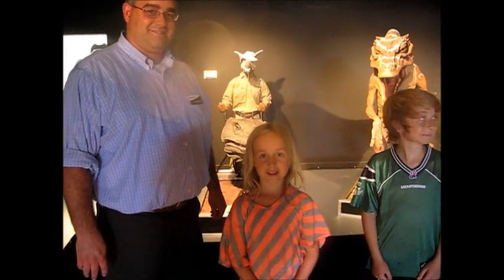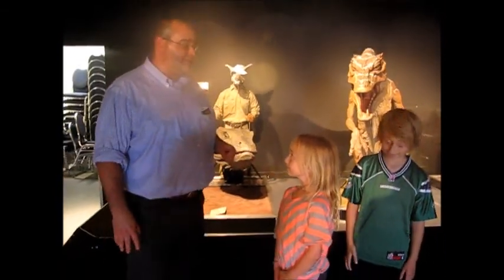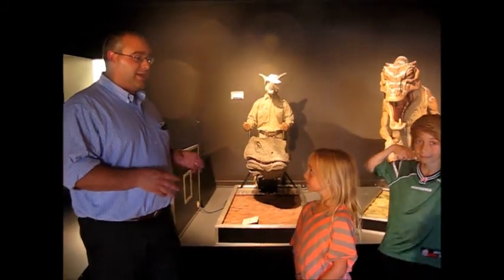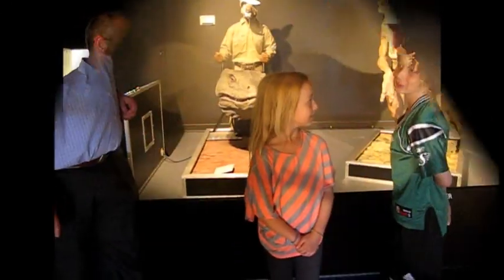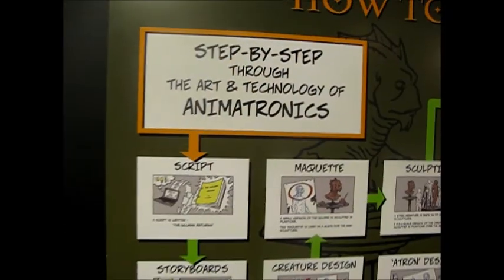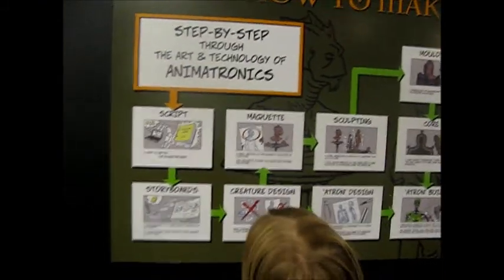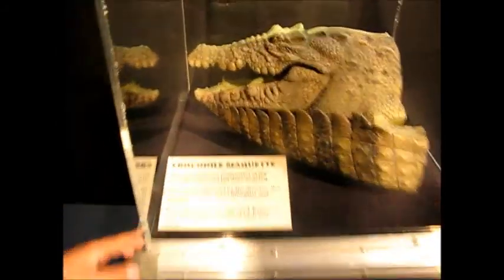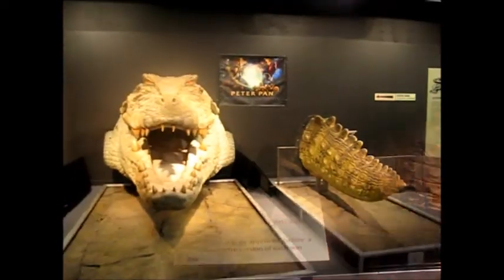How to Make a Monster Exhibit - Saskatchewan Science Centre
Monsters have arrived at the Saskatchewan Science Centre! The newest visiting exhibition— How to Make a Monster — opens to the public on July 13th at 10am. This highly engaging, interactive exhibition features the work of Academy Award winning animatronics expert John Cox of John Cox's Creature Workshop.

How to Make a Monster is an in-depth look at the art and science behind animatronic creatures and costumes in movies. Guests will learn about every aspect of the creation of a movie or television monster, from conceptualization on paper to construction, mould-making, and finishing including silicone skin, paint, and hair.

The exhibition features well known movie monsters from Hollywood hits such as Peter Pan, The Chronicles of Riddick: Pitch Black, and animatronics from Inspector Gadget 2, George of the Jungle 2, and more. How to Make a Monster has something for everyone: from friendly furry creatures to space aliens, dinosaurs, and mythical animals.

Many of the exhibits are interactive, allowing visitors to move the creatures just as the animatronic puppeteers did during filming. Visitors can also put their imagination to work and create their own monster in a variety of mediums.

This family-friendly exhibition has been shown around the world and has received high praise from all who attend. The showing in Regina is only the second Canadian location for the exhibit.

How to Make a Monster is included with general admission to the Saskatchewan Science Centre and will be open until October 20, 2013.